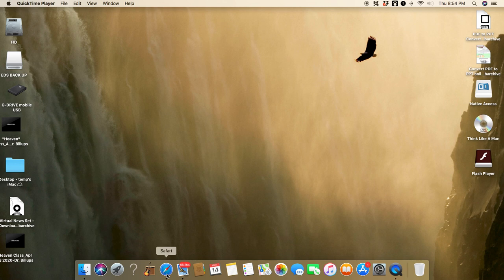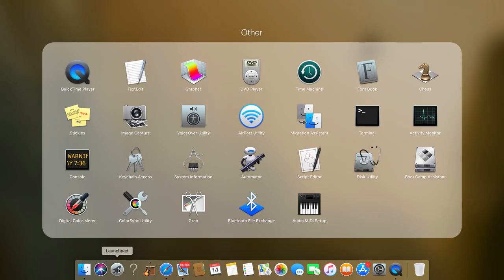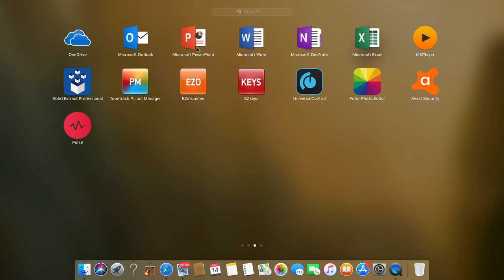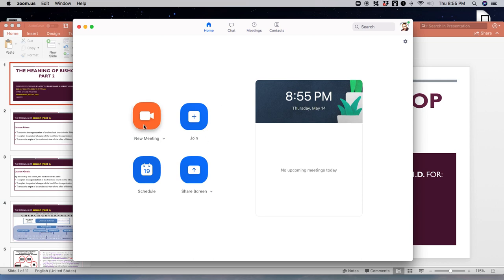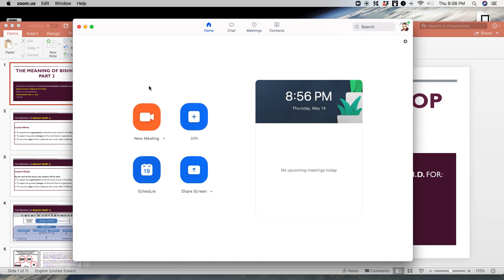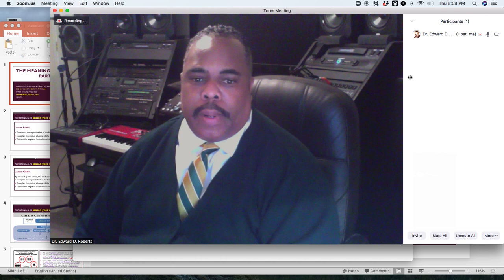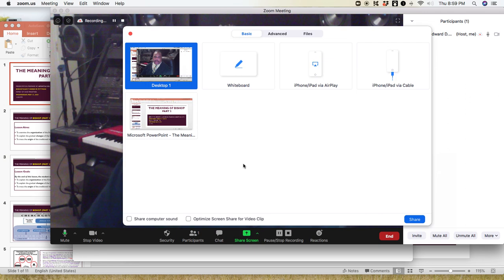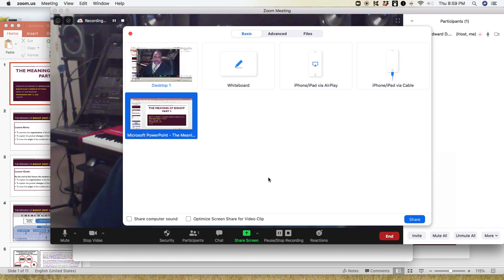Z00M Tutorial How to Share PowerPoint Presentation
This video show you how to share a PowerPoint presentation while hosting a ZOOM meeting.